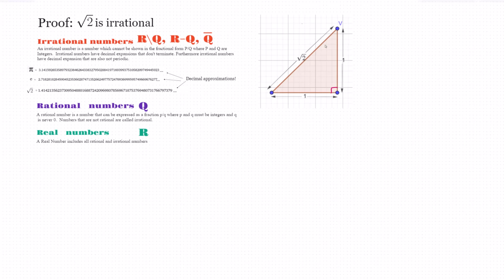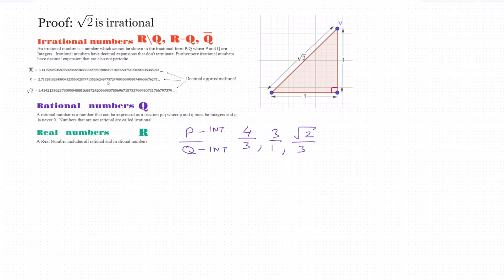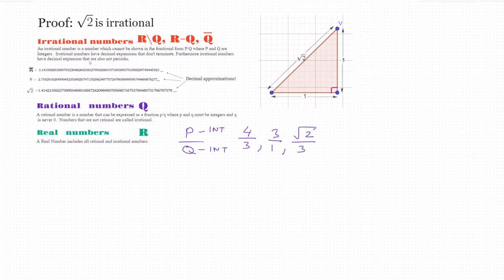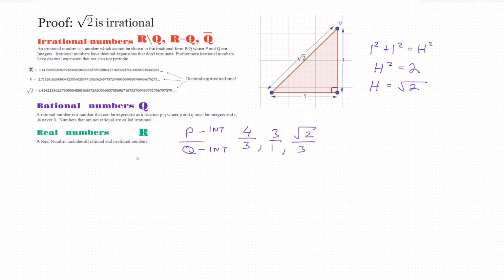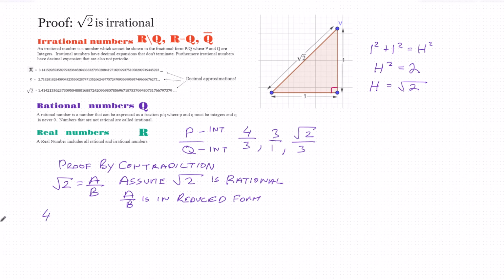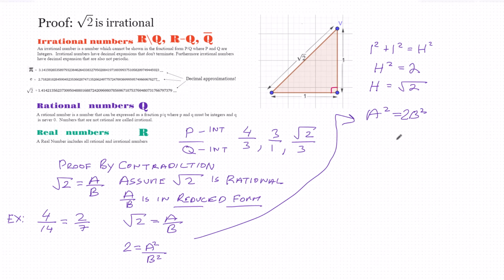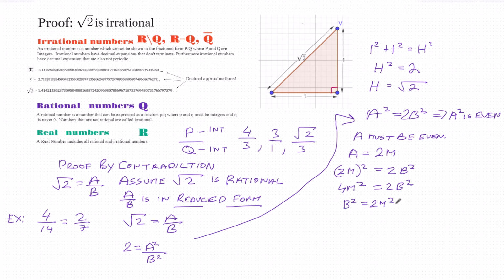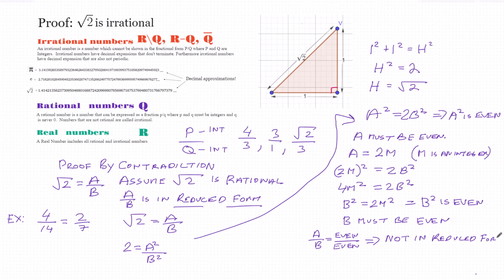Proof: Square root of 2 is Irrational.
Proof the square root of 2 is an irrational number, including a description of rational and irrational sets. This is a vital topic in number theory.

The video is part of a series to teach advanced mathematics in algebra, geometry, precalculus, calculus, number theory, counting, and probability.  It also helps prepare for  Math Olympiads,  American & Canadian Math competitions, and other competitions worldwide.

I teach mathematics online: I employ the best methods and fast algorithms as part of the instructions. I prove and derive equations as necessary. I also teach various important subtopics required for top performance in math competitions. A significant number of my students have achieved outstanding outcomes.